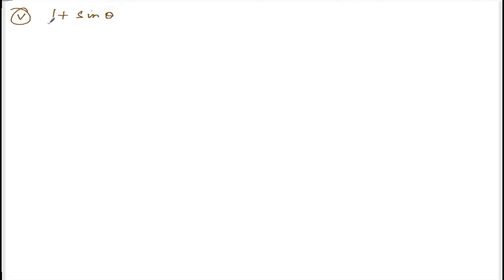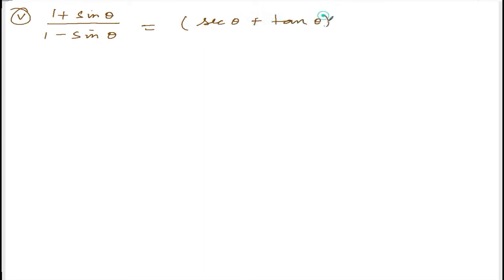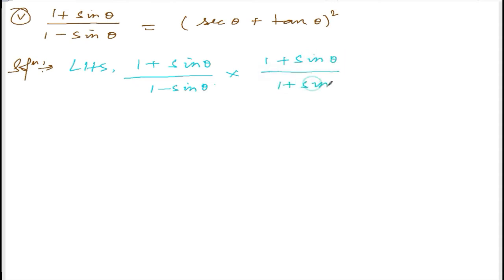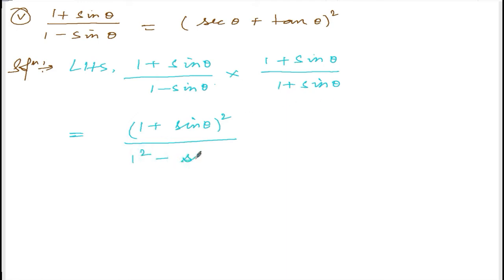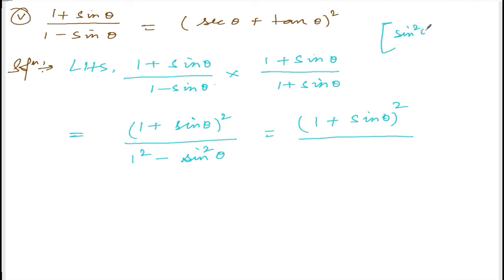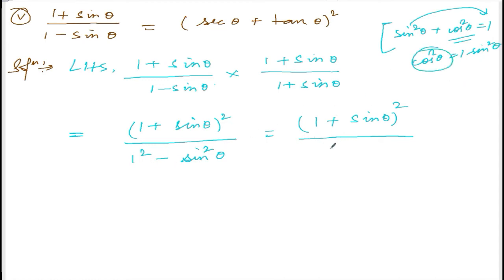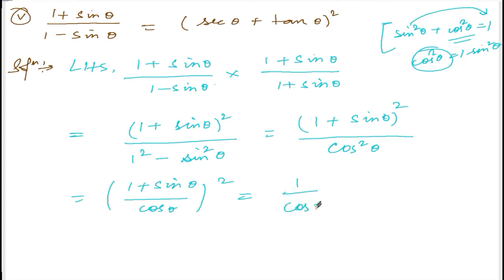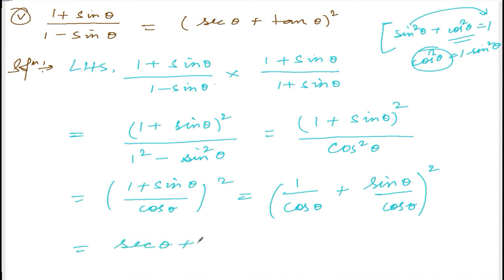TRIGONOMETRY || CLASS X MATH EX.10.2 Q.11(v) || MANIPUR BOARD || GPS MANIPUR